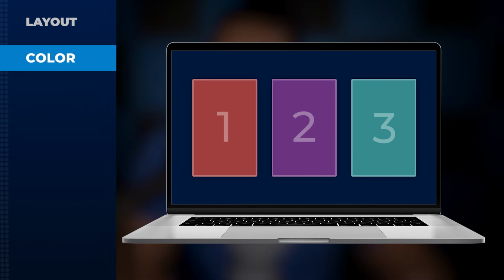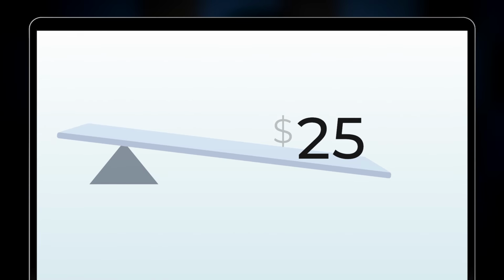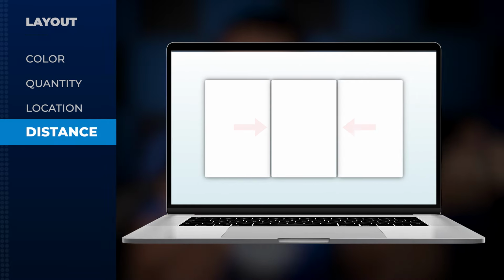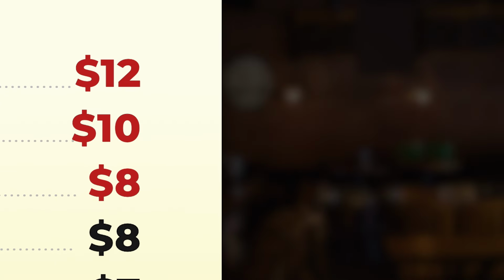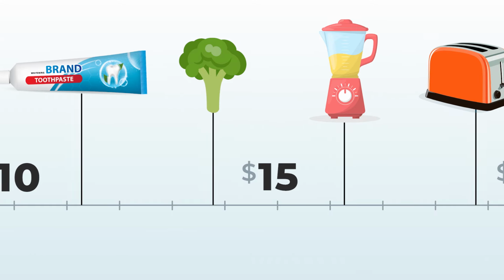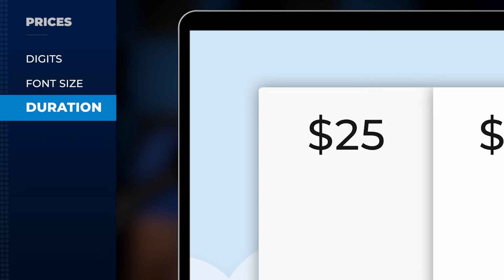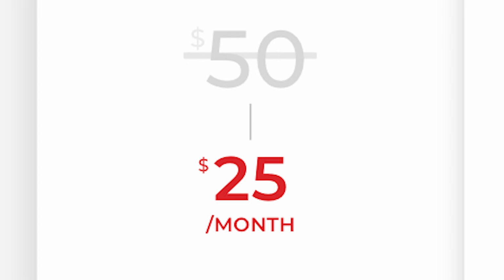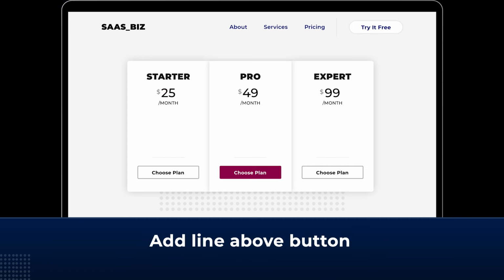The Psychology of Pricing Plans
Prices are fascinating. Changing the visual appearance (e.g., font, color, location) can make prices seem cheaper or more expensive.

0:26 Page Color
0:44 Quantity
1:28 Location
3:21 Distance
4:38 Height
5:17 Names
5:27 Sequence
6:26 Buttons
7:18 Digits
7:58 Font Size
8:59 Billing Duration
9:29 Price Color
9:42 Discounts

My Books: